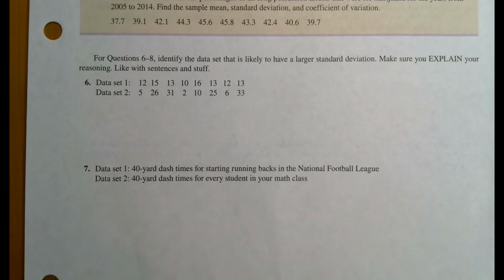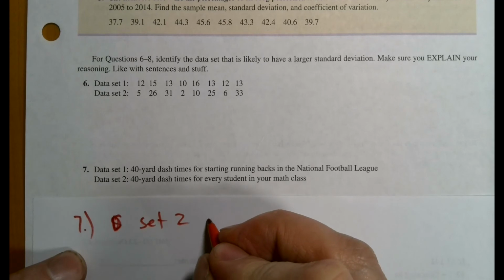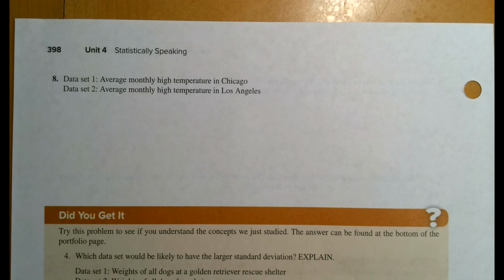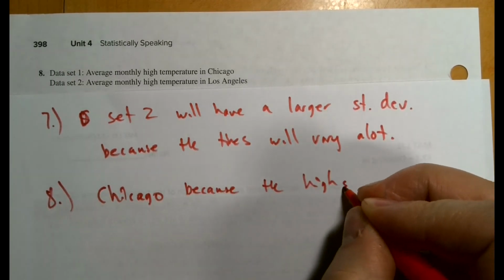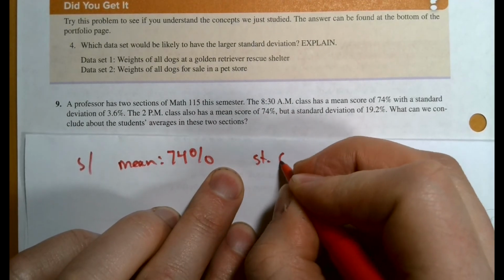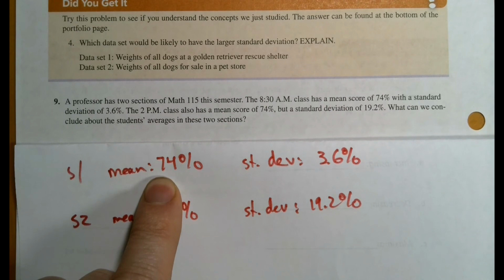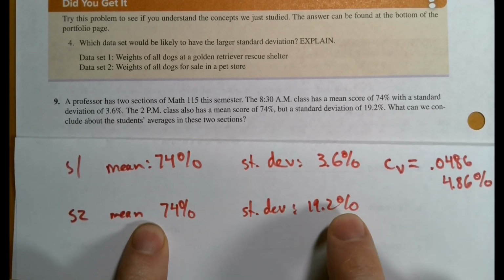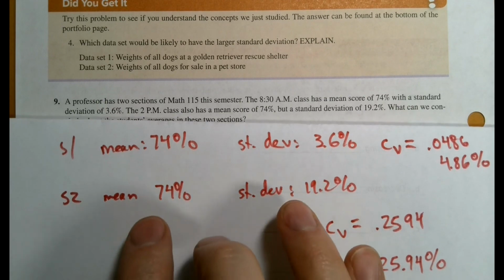4.6 (C) p. 397 #6-9